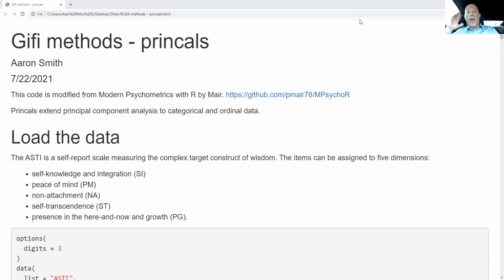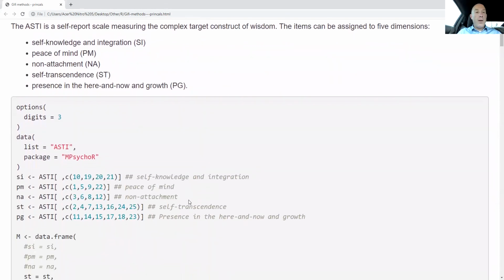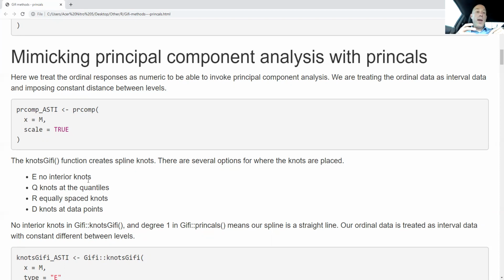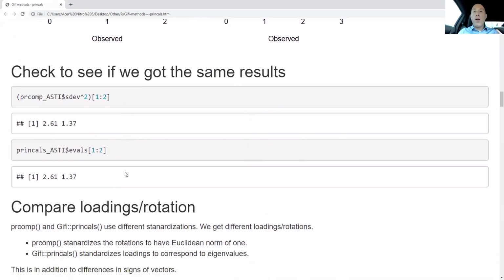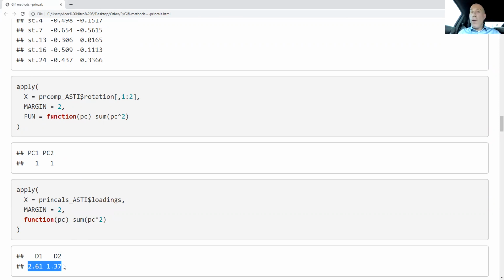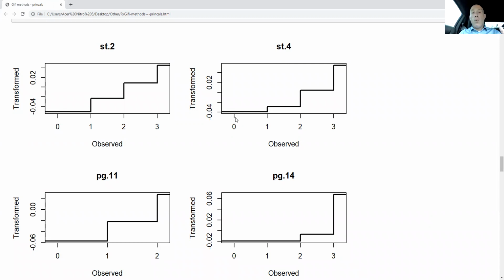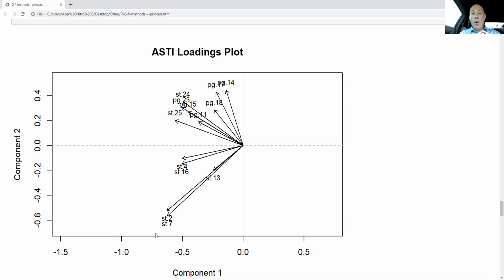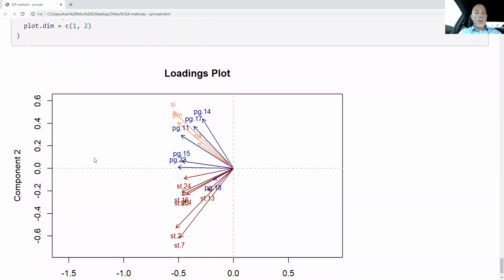Gifi methods - princals